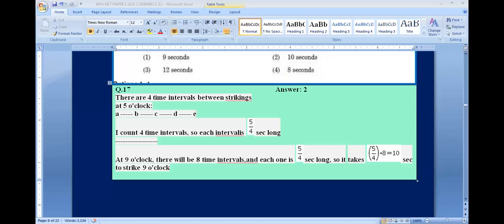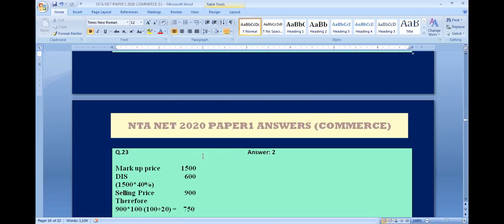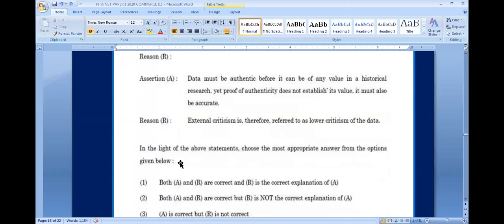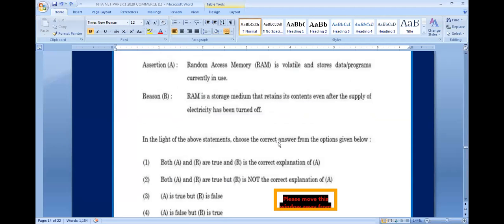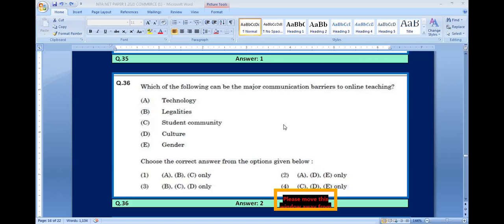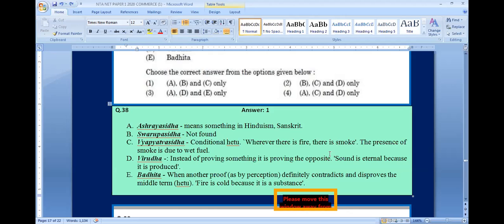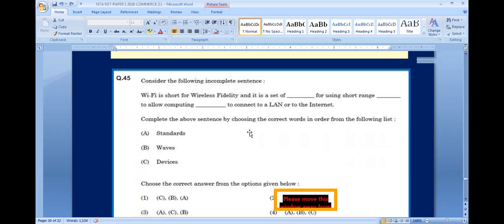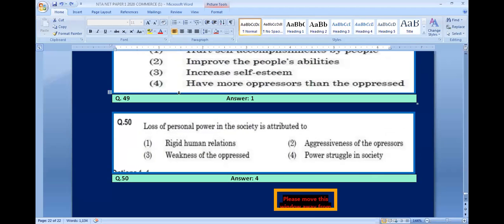NET 2020 Discussion - 17/10/2020 Paper one Part -2